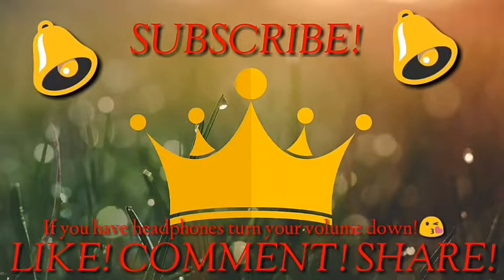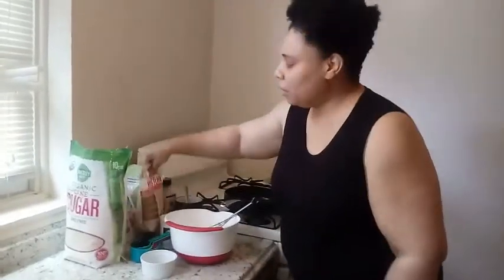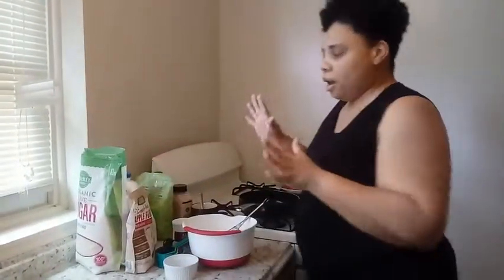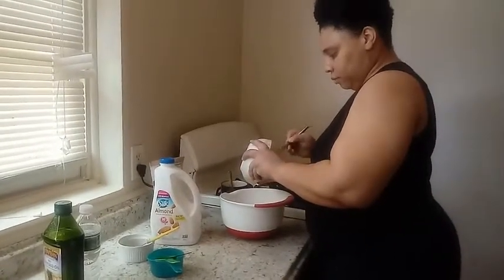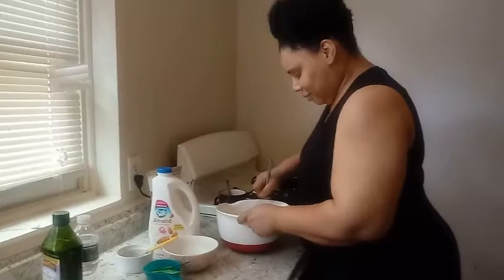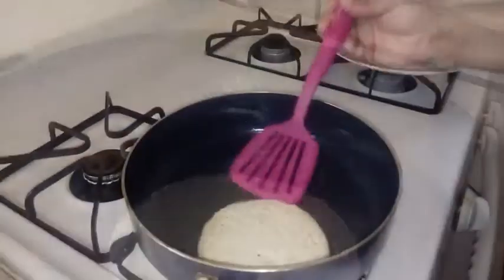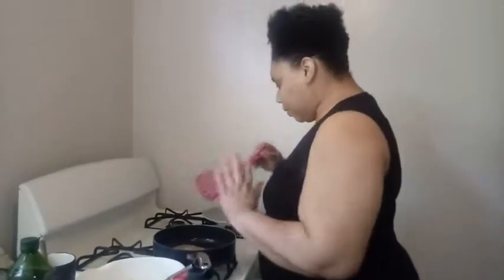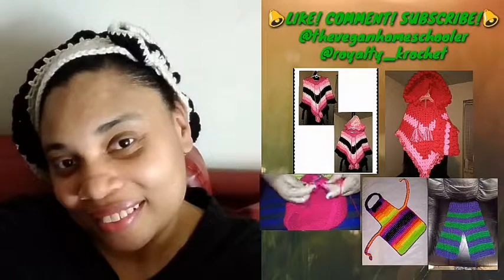Ria Reactz Episode 1: Apple Flour Pancakes! 🍎🌷🍮😜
This is the very first episode of Ria Reactz where I will be trying different vegan products and recipes that I have never tried before! What's next?!

Visit my websites:
(Click shop to see the items I've posted so far. Still working on it and still learning bare with me Kingz & Queenz)

Be sure to browse for other products you may like! Sign on as a loyal customer and you can pay the distributer price as well as many other perks and rewards!❤